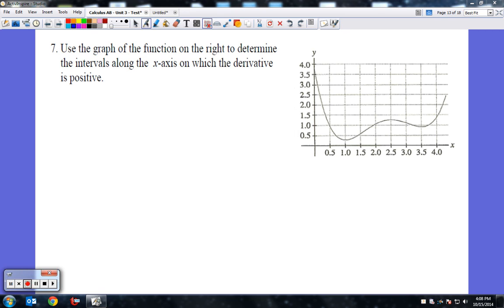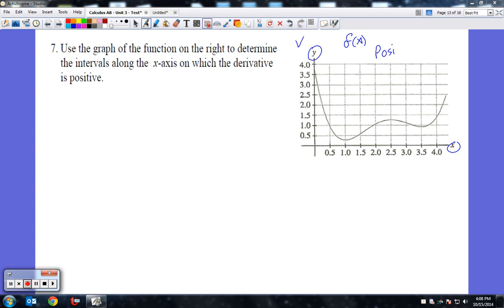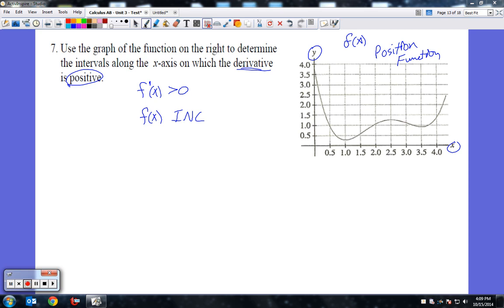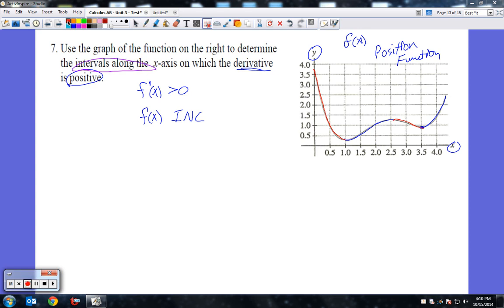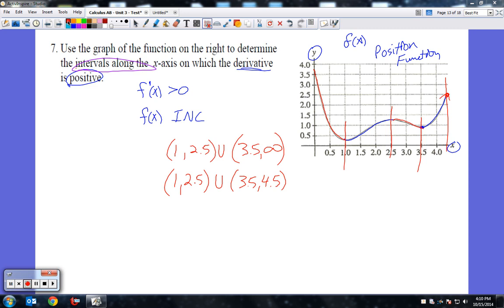AP Calc AB | Unit 3 - Continuity, Intermediate Value Theorem, Derivatives (Test Review Q12)